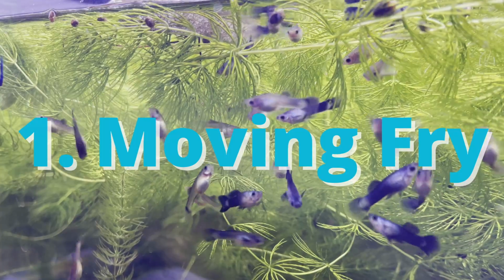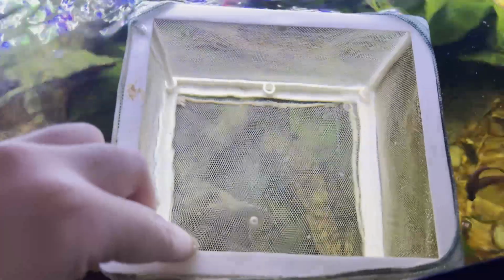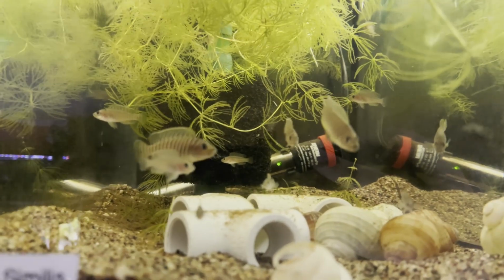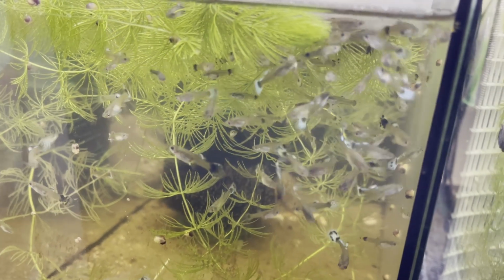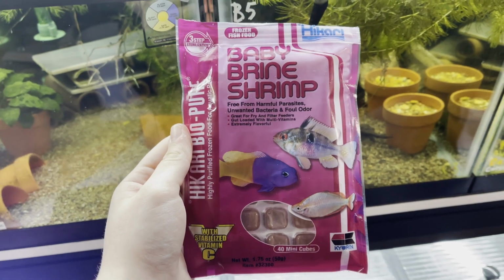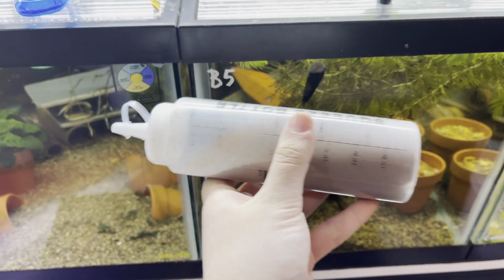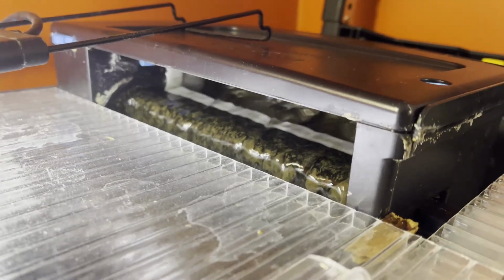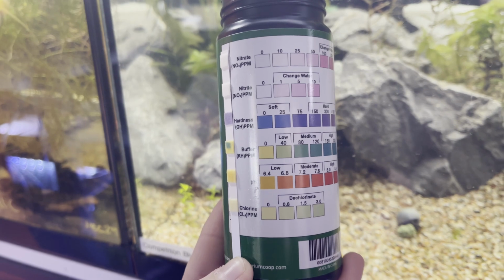3 Things You NEED To Know To Raise Fry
Are you ready to start raising fry in your aquarium? In this video, we’ll walk you through everything you need to know to successfully care for your baby fish.